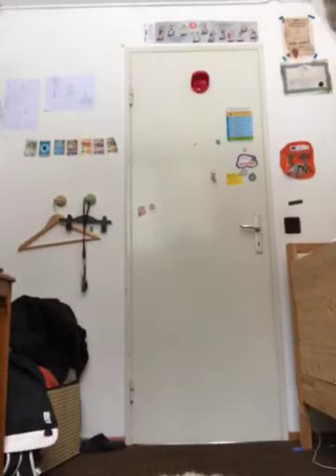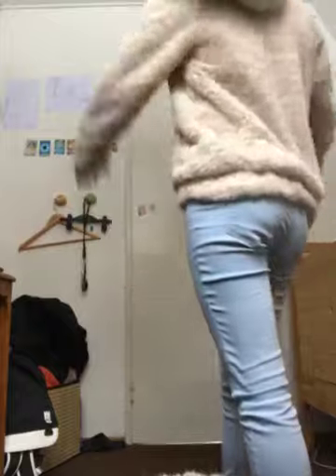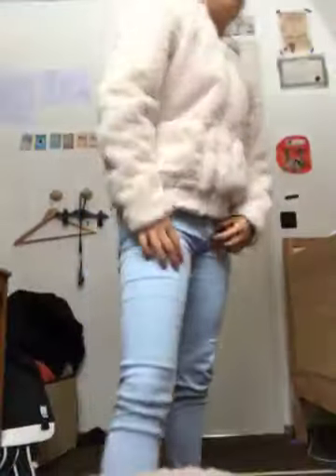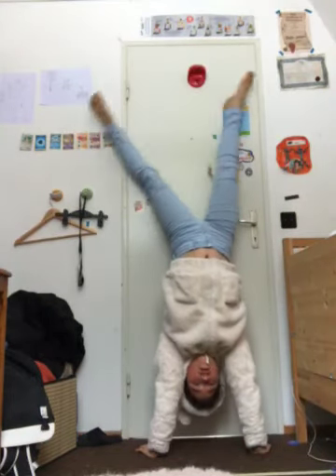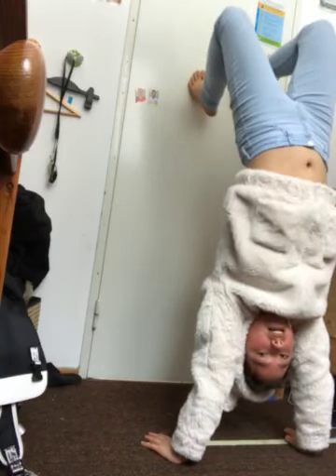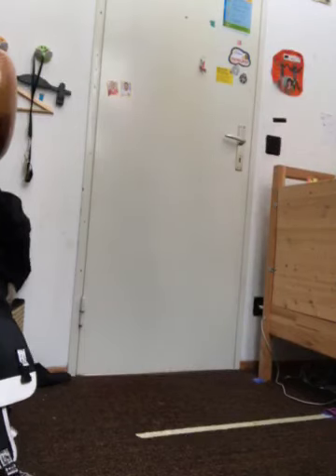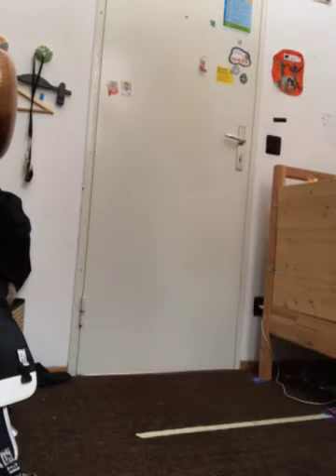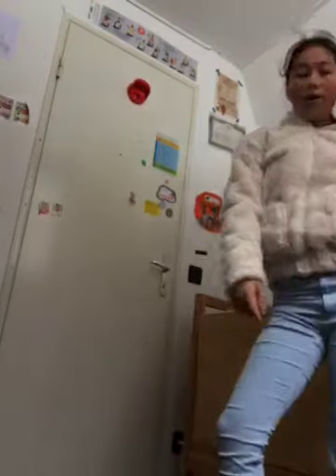Handsdand tutorial 🤸‍♀️ Meditation